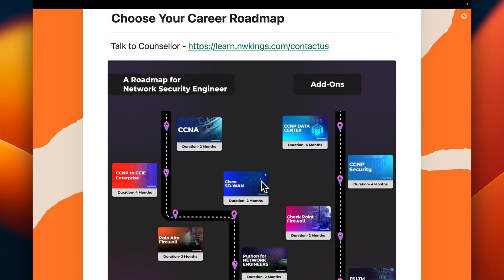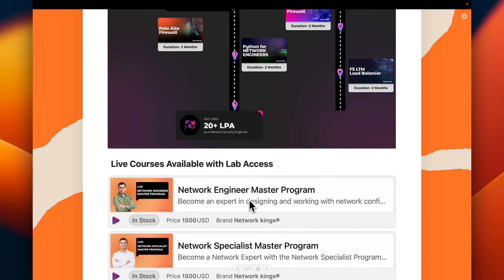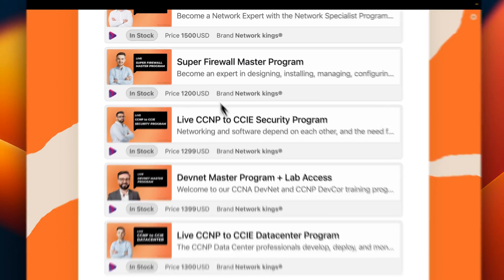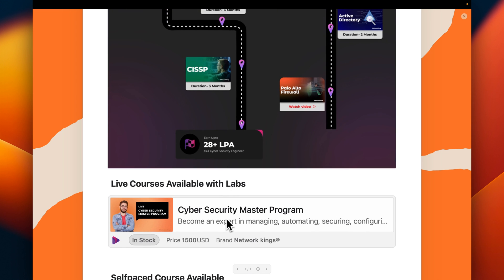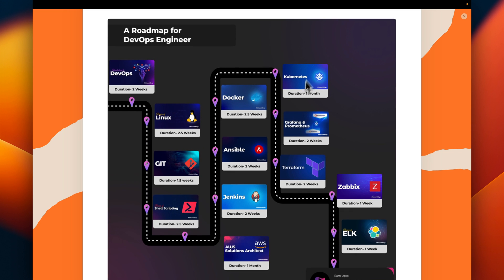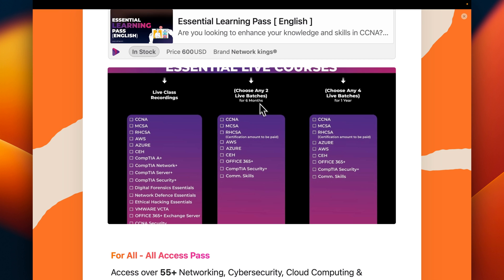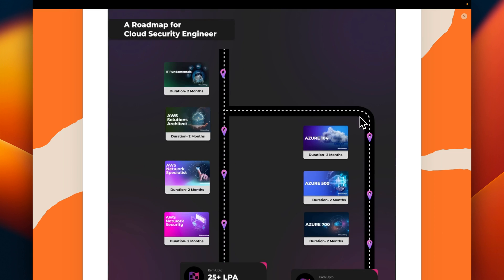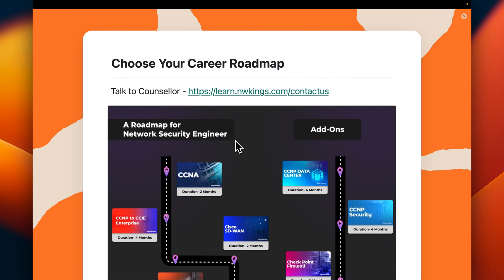Career Roadmaps: Network Security, Cyber Security, Cloud Security, and DevOps Engineer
🚀 Welcome to our comprehensive guide on career roadmaps for network security engineers, cyber security engineers, cloud security engineers, and DevOps professionals! This video will provide you with a detailed overview of the steps and certifications needed to succeed in these high-demand fields.

⏱️⏱️VIDEO CHAPTERS⏱️⏱️:

00:00:00 - Career roadmaps: Network Security, Cyber Security, Cloud Security
00:02:29 - Cyber Security Basics: Ethical Hacking, Pentest, CySA+, CISSP
00:04:58 - Advanced Learning: Digital Forensics, Network Defense, DevOps